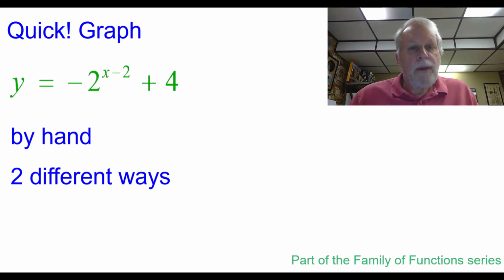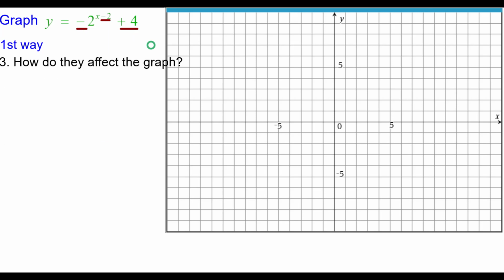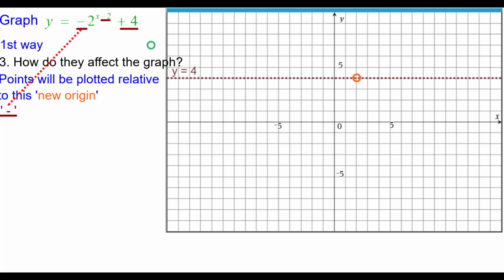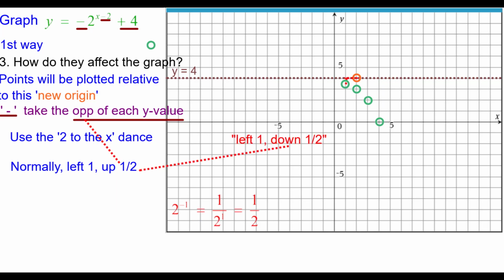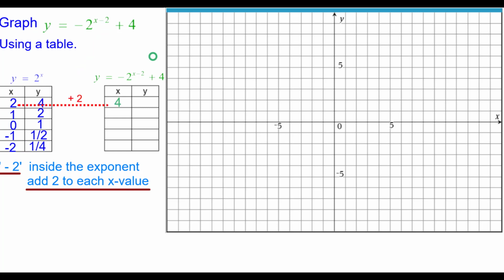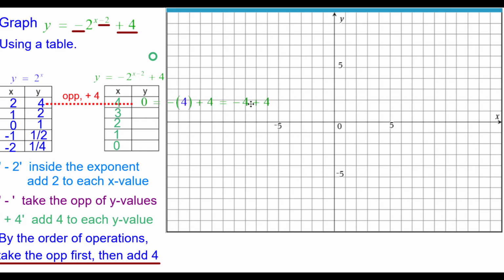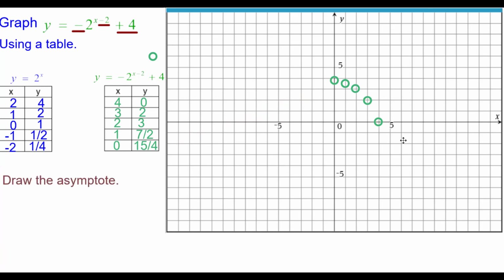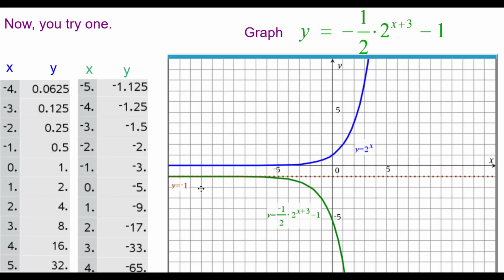07CC_Quick!_Graph_y=_-2^(x_-_2)_ plus_4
This is a very quick review of how to graph y =_-2^(x_-_2)_ plus_4 with the ‘2 to the x dance' and by table.